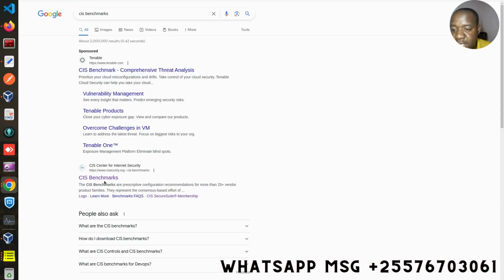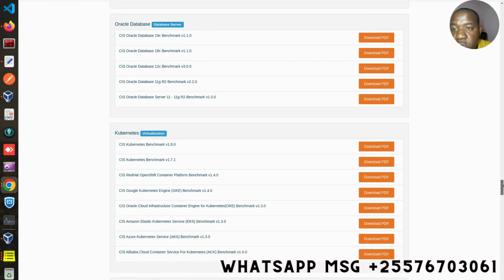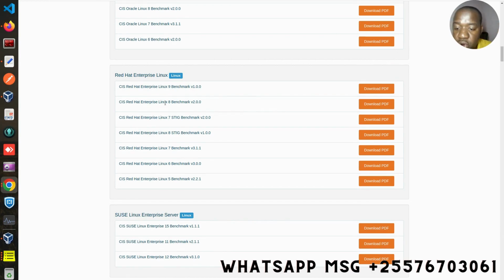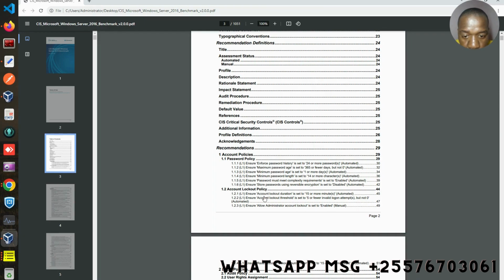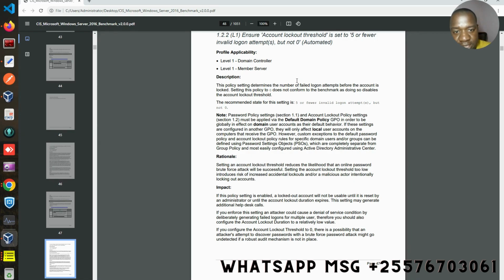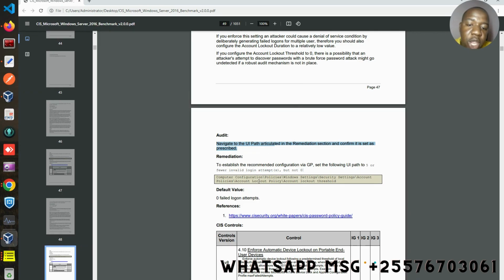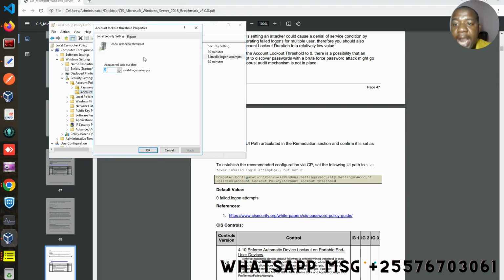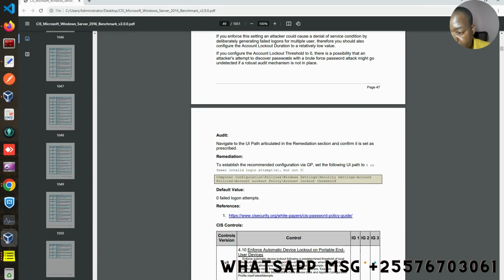Implementing Secure configuration using CIS benchmarks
In this video we talked about how can we use CIS benchmark to implement secure configuration of any common hardware or software to improve cyber security. we have special whatsapp group you can join for timely update of this channel and emergent cyber security information